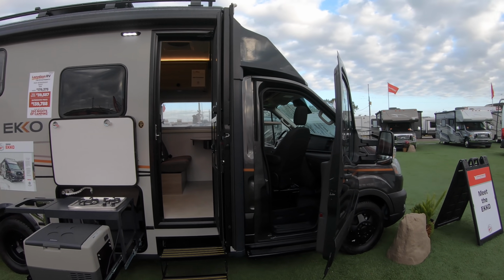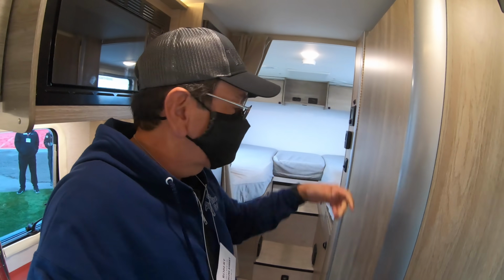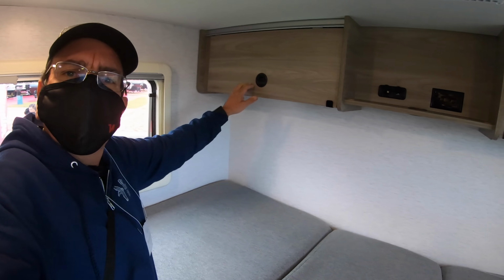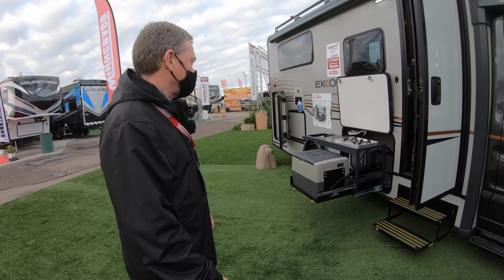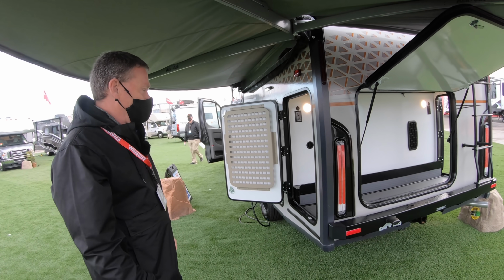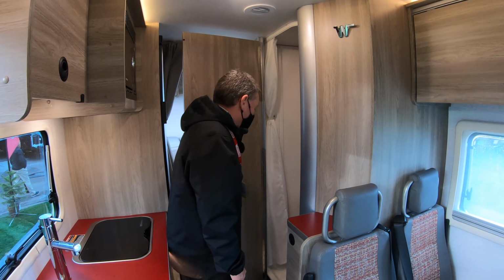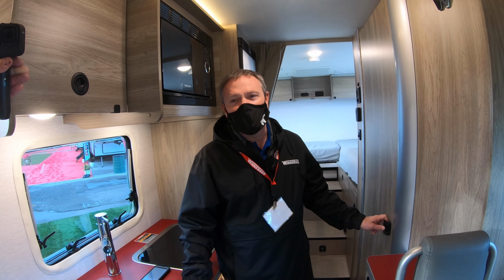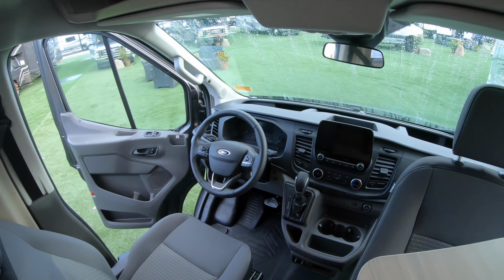New Winnebago Ekko Concept - Florida RV Supershow 2021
New Winnebago Ekko Concept

Selfie and Trailer Camera: GoPro Hero 7 Black

Tripods:
AUDIO:
Digital Recorder: Zoom H1
Rode Video Micro

Minitini II Accessories:
CZC AUTO Black Trailer Hitch Coupler Lock, Dia 1/4 Inch, 3/4 Inch Span for Tow Boat RV Truck Car's Coupler (1 Pack, Black)
Camco Flying Insect Screen for Dometic Refrigerator Vents - Protects from Flying Insect Nests, 20” x 1-1/2” Stainless Steel Mesh, RS 600 - (3 Pack) (42149)
Camco 42144 Flying Insect Screen - FUR 500
Spectrum 35000 Diversified Wall Mount Hanger Holder Closet Organizer, White
OXO Good Grips Stainless Steel Sinkware Caddy
Better Living Products 76354 Euro Series TRIO 3-Chamber Soap and Shower Dispenser, White
OXO 1459180 Good Grips Hideaway Compact Toilet Brush - Biscuit
Franklin Brass FBSPRH5-MN-C Single Prong Robe Hook, 5-Pack, Matte Nickel, 5 Piece
Oxygenics 26481 Brushed Nickel Body Spa RV Shower Kit
SimpleHouseware 30 Spice Gripper Clips Strips Cabinet Holder - 6 Strips, Holds 30 Jars
Clear2o inline water filter
Clear2o DIRTGUARD Sediment PRE-Filter
Command Brushed Nickel Forever Classic Metal Hook, Holds 3 lbs, Decorate Damage-Free, Indoor Use (FC12-BN-2ES)
VELCRO Brand - Thin Clear Fasteners | Perfect for Home or Office | 5ft x 3/4in Tape
Command Hooks, Organize Damage-Free, 2 medium hooks, 2 small hooks, 4 strips (17081-2VPES)
mDesign Metal Wall Mount Paper Towel Holder & Dispenser, Mounts to Walls or Under Cabinets - for Kitchen, Pantry, Utility Room, Laundry and Garage Storage - Holds Jumbo Rolls - Brushed Stainless Steel
Nano Double Sided Tape Heavy Duty Mounting Tape
Replacement locking bumper caps

Minitini I upgrades, modifications and accessories:
Oswego Pop-Up Collapsible Trash Can
Viair 00088 88P Portable Air Compressor